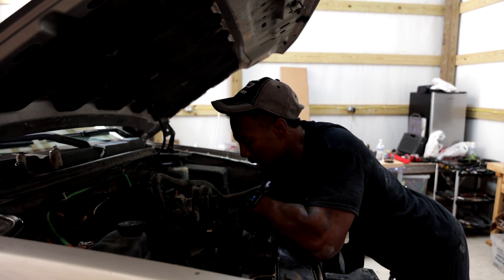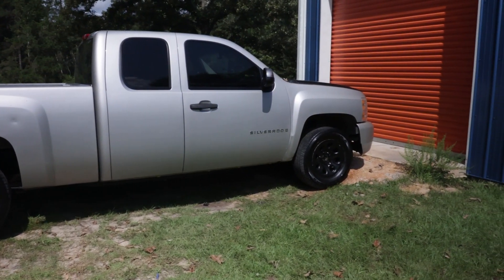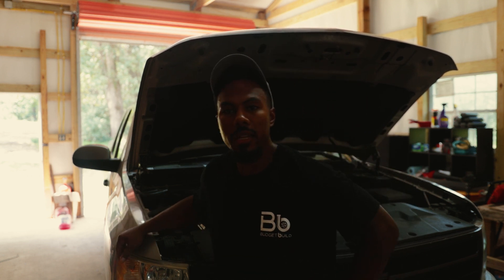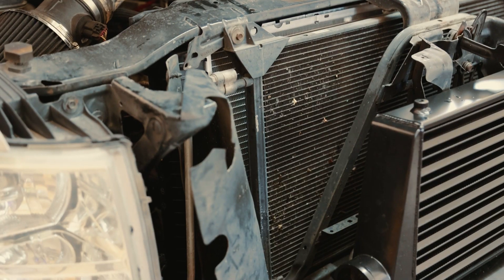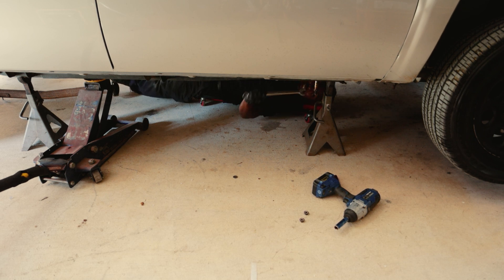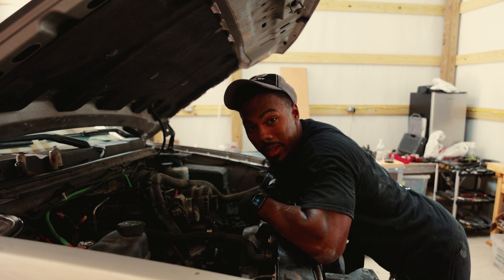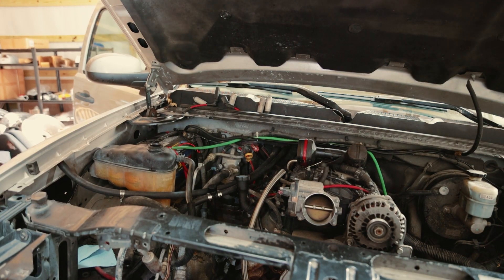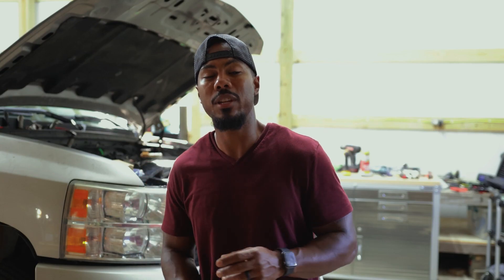HOW TO TURBOCHARGE YOUR 4.8 SILVERADO|NNBS Turbo Silverado Build PT.1|Giveaway updates and more!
The first part of our NNBS Turbo build using our Budget Build Tier 2 kit! Shooting for 1000 horsepower!

2008 Silverado 4.8 2WD
Bone stock drivetrain
3.23 rear gear
4780 Lbs weight

Fender exit trim ring

Th400 speed sensor plug

AEM wideband I use

Th400 AN adapter fittings

Feed line filter adapter

Gen 4 timing cover oil drain

Gen 3 timing cover oil drain

Color shift boost gauge I use

Gauge pillar pod I used (NNBS)

HPTUNERS I use to tune

Computer I use for tuning

Camera I use for filming

My go to lens for filming

Balancer removal tool I use